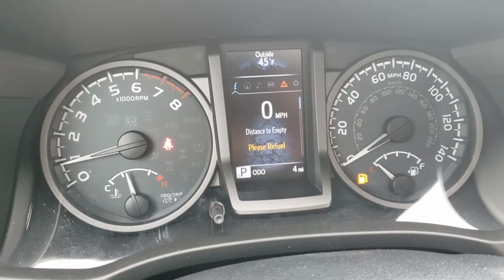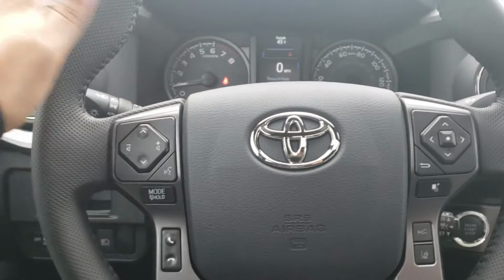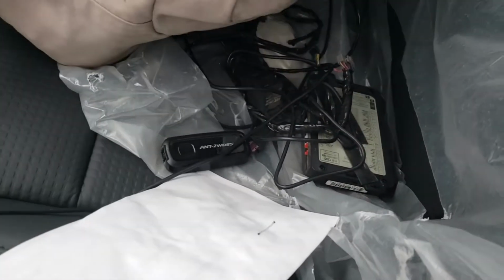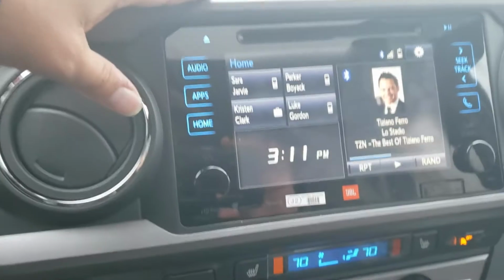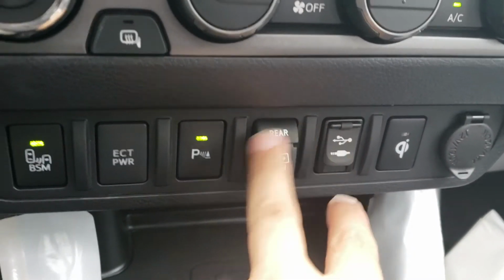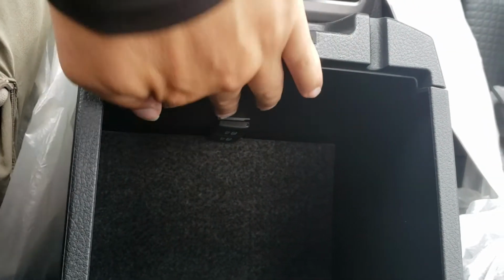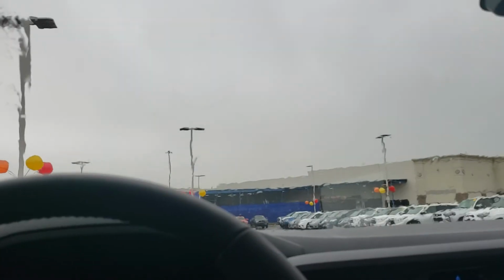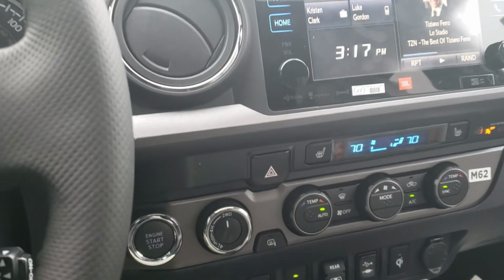2019 tacoma. What's new from 2016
Back in may I did a video showing the differences between the 2016 sport to the 2019 offroad. Finally uploading as it all still holds true and may be of interest to a few people.